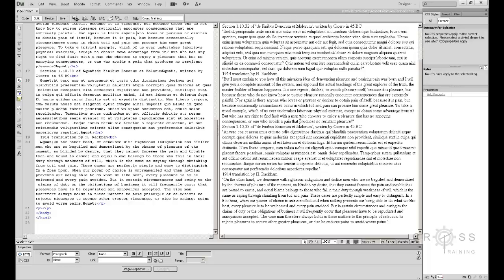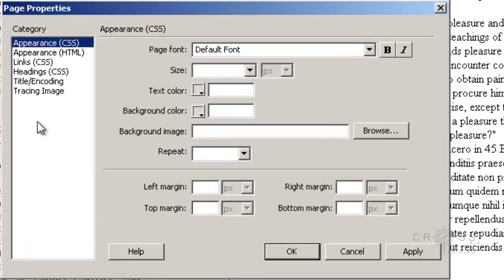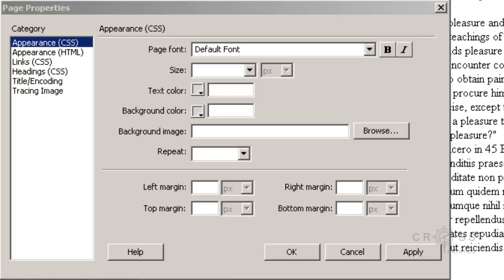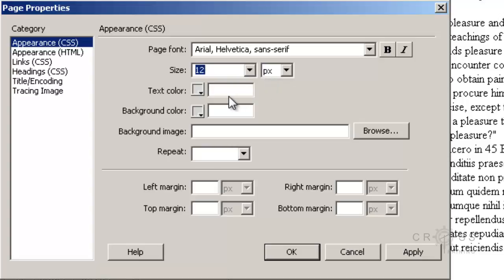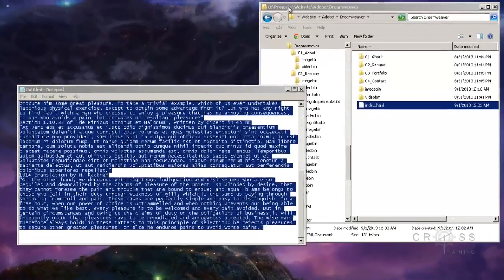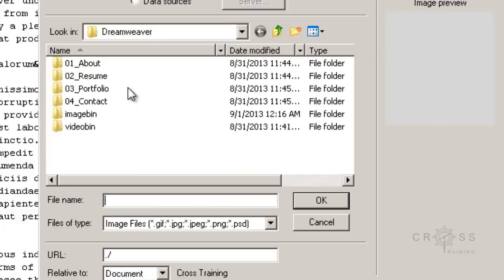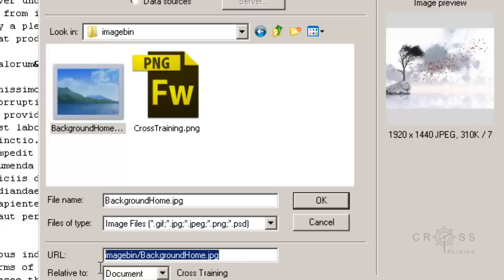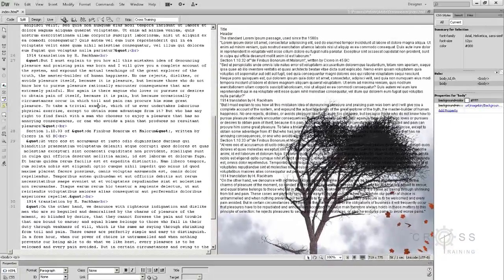01 06 10 Customizing Text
Customizing html5 text